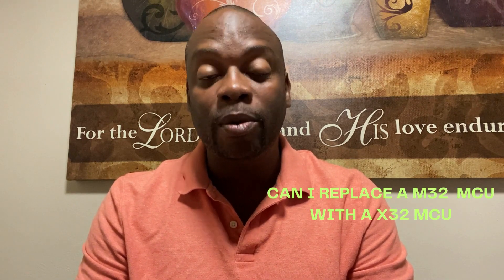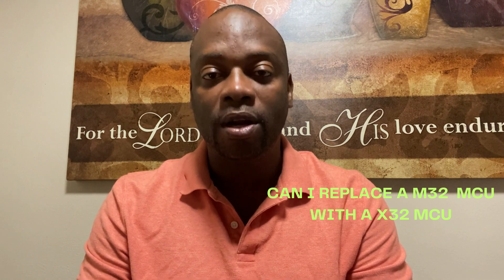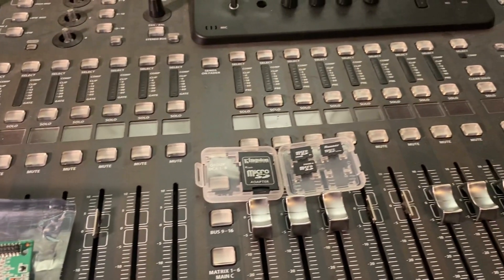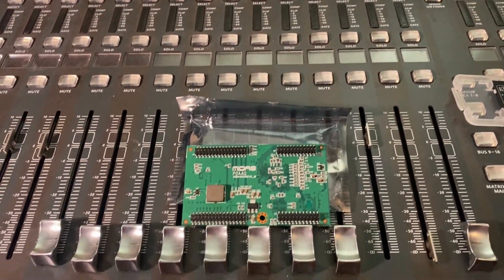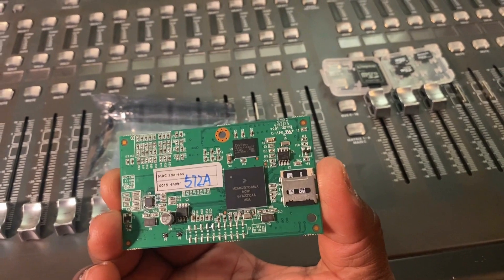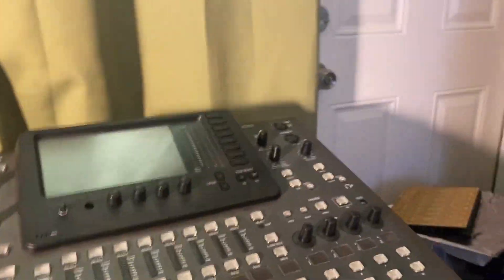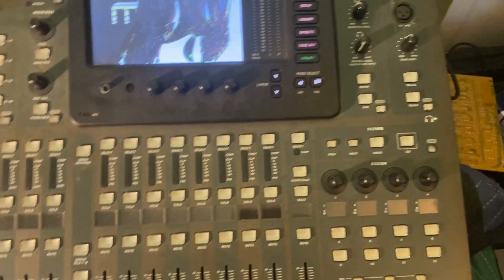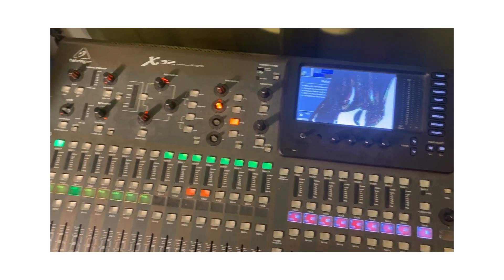BEHRINGER X32 AND MIDAS M32 MCU SWAP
This video shows you can replace a Behringer x32 MCU with a Midas MCU or  vice versa